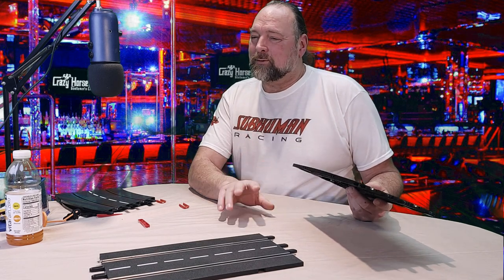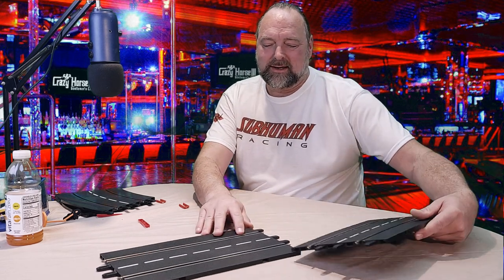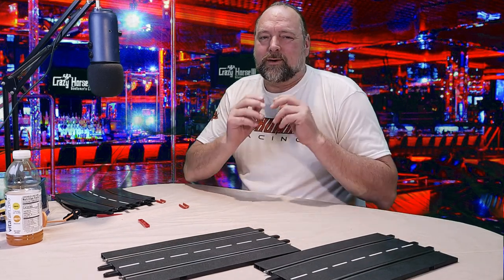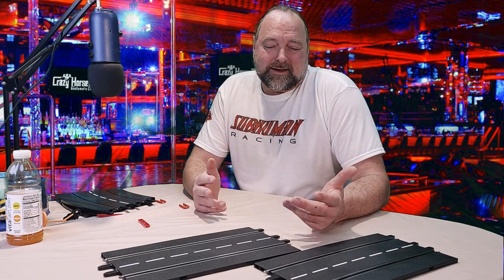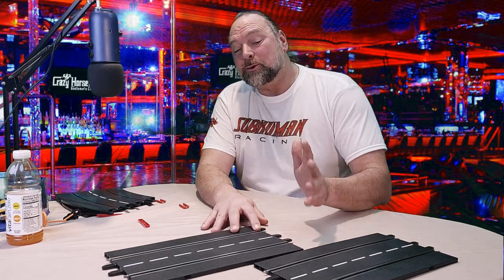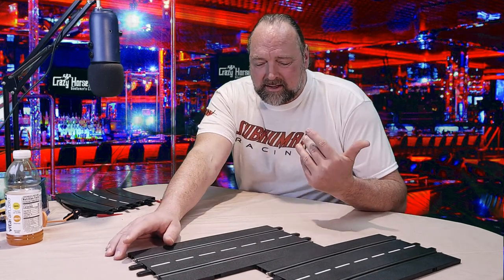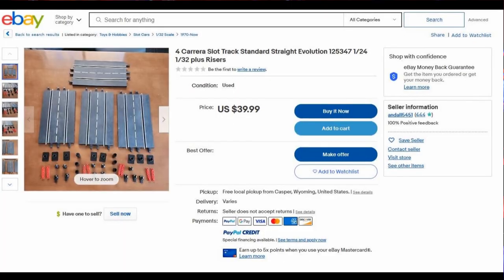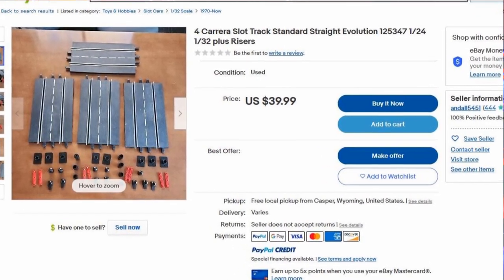Carrera Digital and Analog Track Compatibility - D132, D124, Evolution, Exclusiv Slot Car Track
A question we receive on the channel regularly is whether certain pieces of Carrera slot car track will work with their Carrera Digital 132/124 layout. The answer is almost always “yes." There is confusion out there because there is a lot of used track available, and Carrera has several product lines that are compatible even though they are branded differently, i.e., Carrera Exclusiv, Carrera Evolution, Carrera Digital 132, and Digital 124.

This video details what track pieces are compatible with digital systems, and how the previous generation track (Exclusiv) connects to the current (Evolution, D132, D124) slot car track.
Subhuman Racing merchandise is also available and can be found
Other Slot Car Racing Videos that May be of Interest